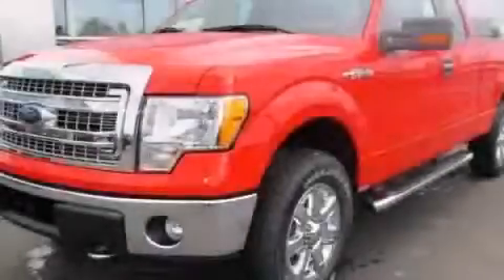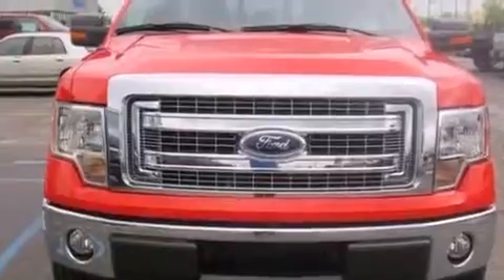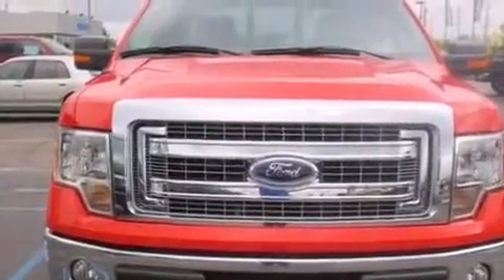2013 Ford F-150 Imlay City MI 48444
We've been honored to serve the Imlay City MI area , we promise that your experience at our dealership will exceed your expectations ! Year : 2013 Make : Ford Model : F-150 Engine : Gas/Ethanol V8 5.0L/302 Trans . : Automatic Exterior : Race Red Imlay City Ford Lincoln 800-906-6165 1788 South Cedar Imlay City , MI 60126